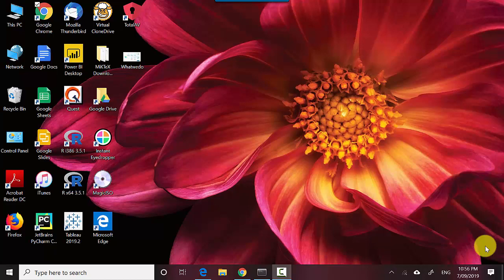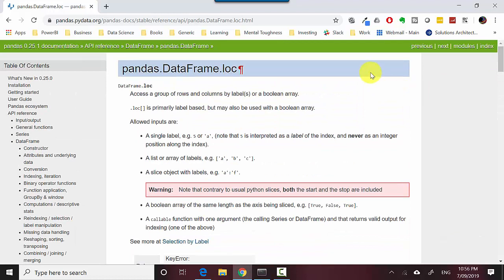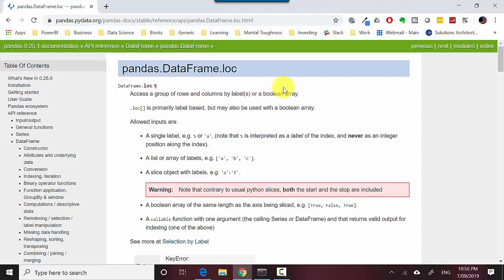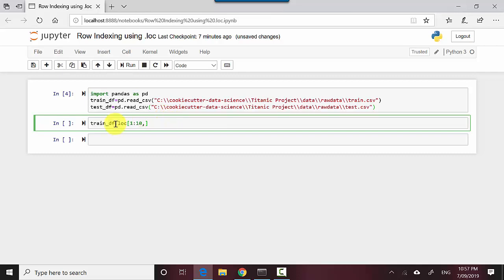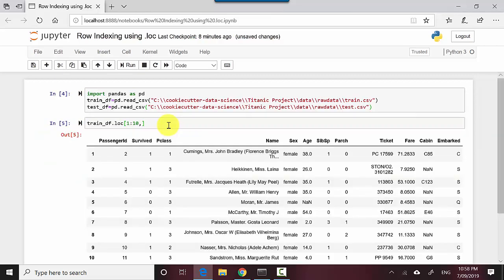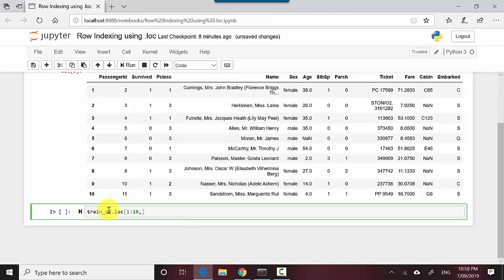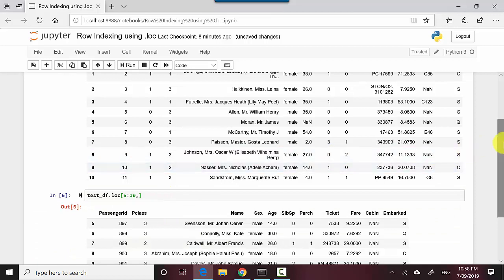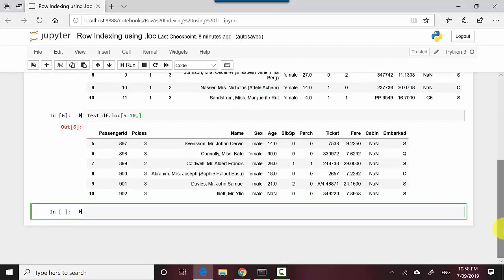Row Indexing using loc for pandas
Published on Sep 07, 2019:

In this video, we will learn to access rows from a dataframe using the .loc function.
We can specify the row range we want to access from the dataframe using this.
This is a very useful function for exploratory data analysis.

In the previous video, we learnt to append two dataframes using python. This is like a union clause in sql that is used to join two resultsets.
We will use pandas concat function for the same.

Additional Reading material:
File name is -Row Indexing using .loc.pynb

You can download the dataset from the below location:
File name-test.csv,train.csv